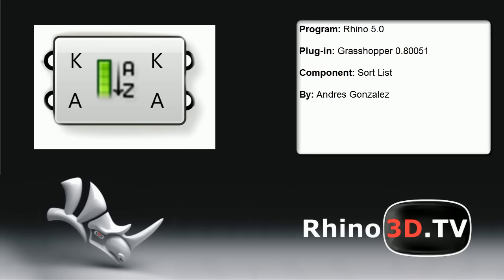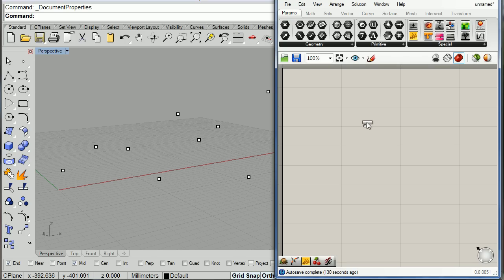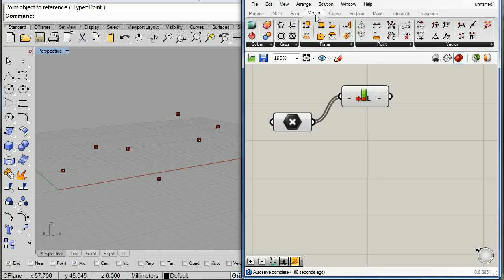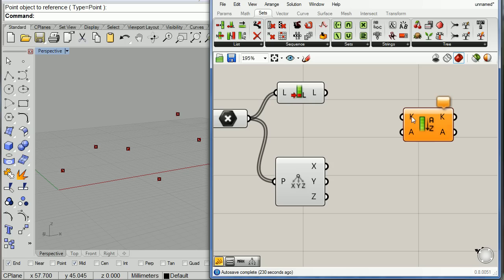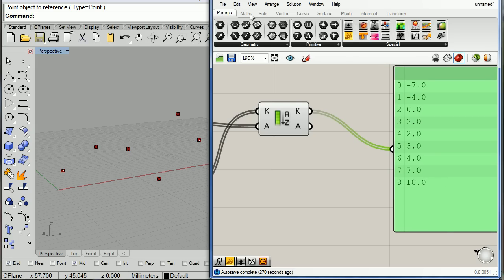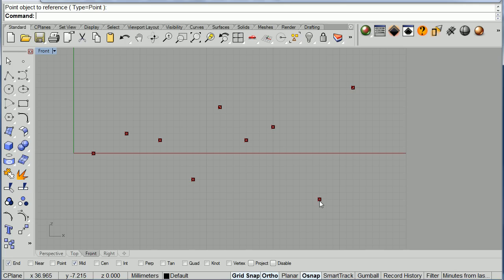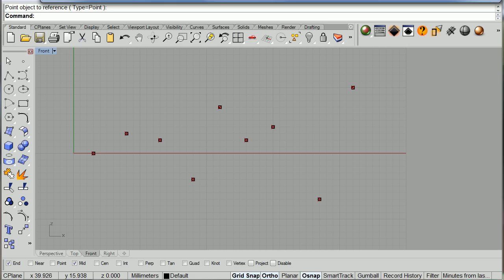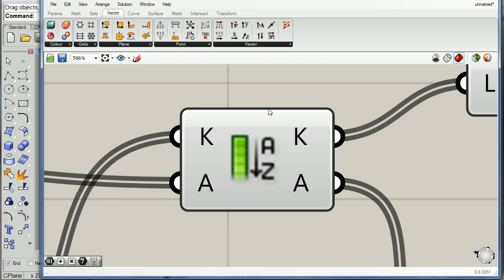Grasshopper Sort Component